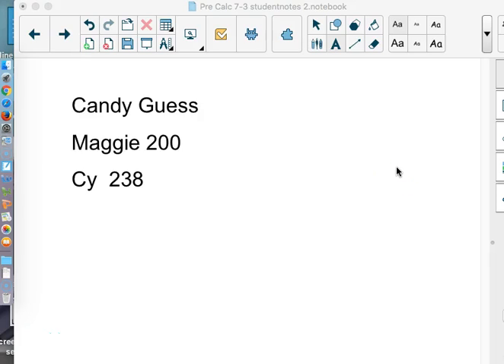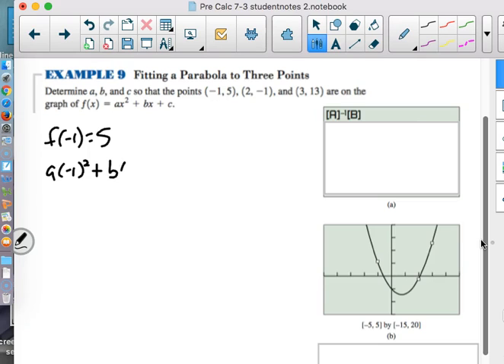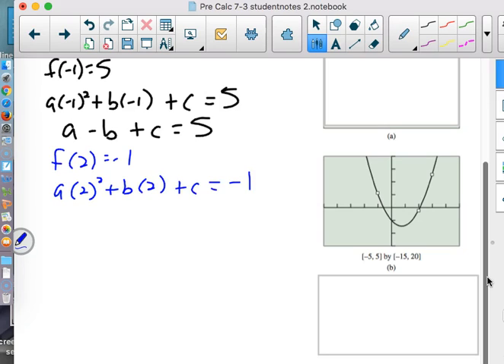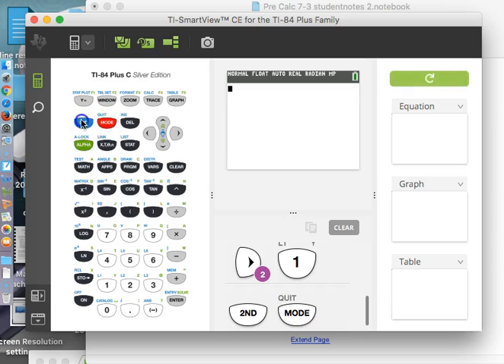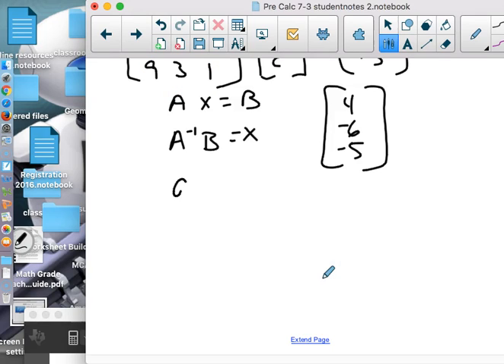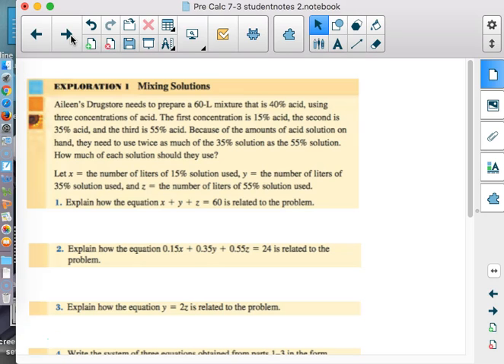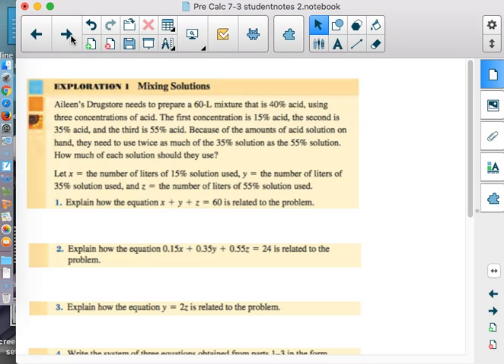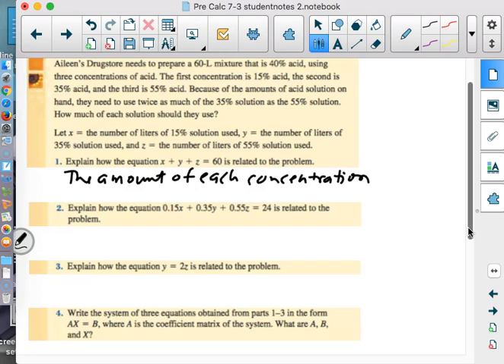Pre-Calculus Lesson 7.4 Day 1, April 26, 2017